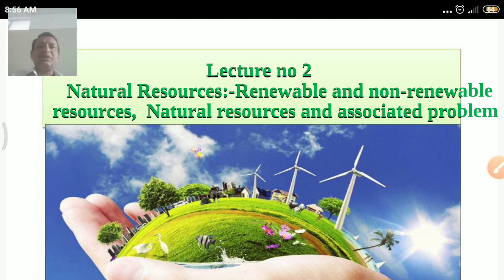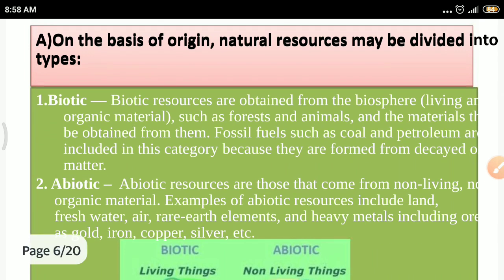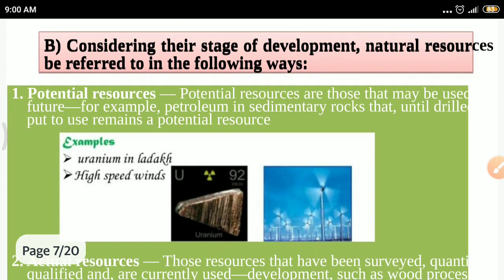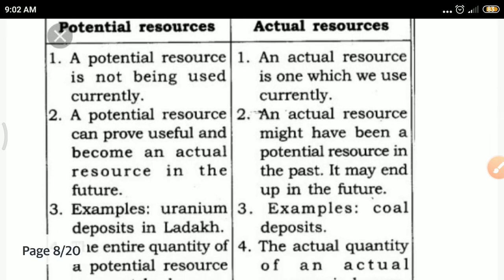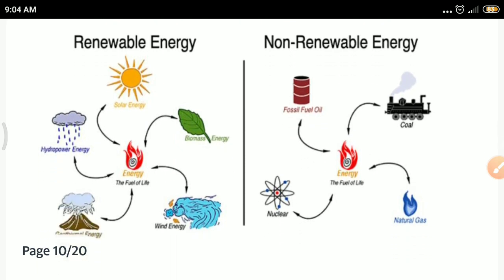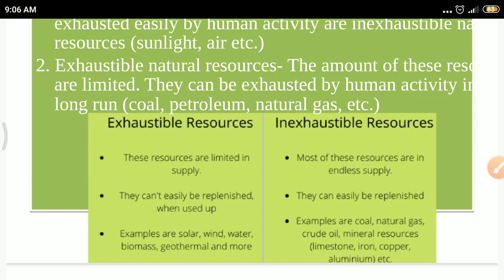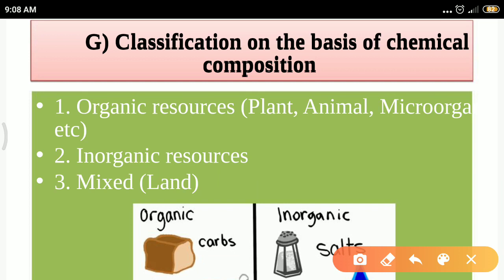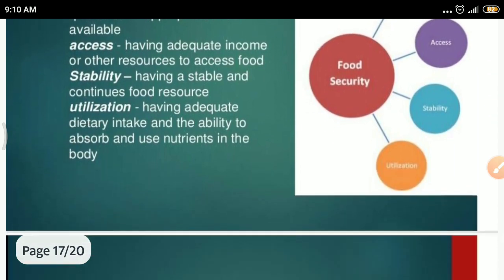Classification of resources